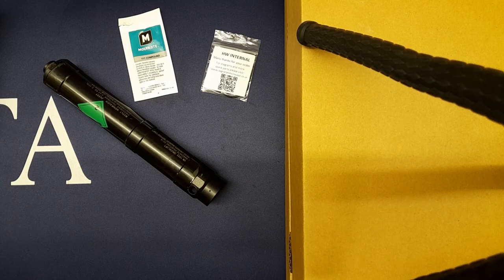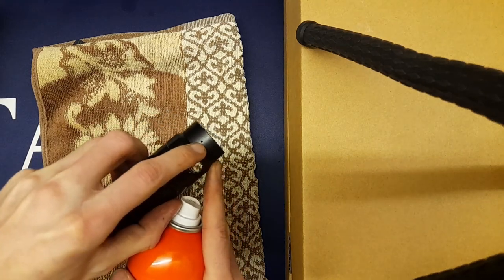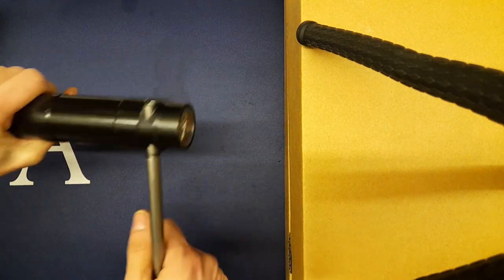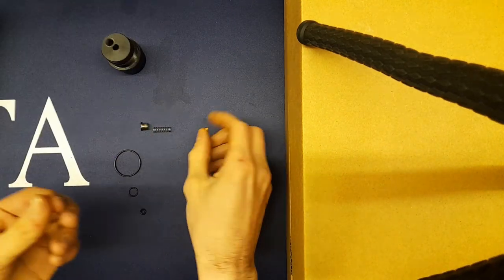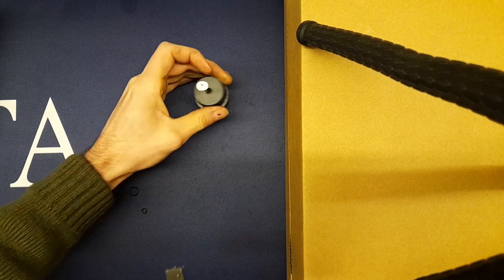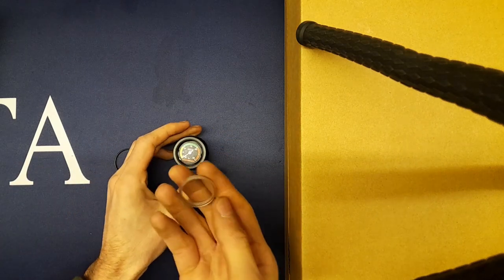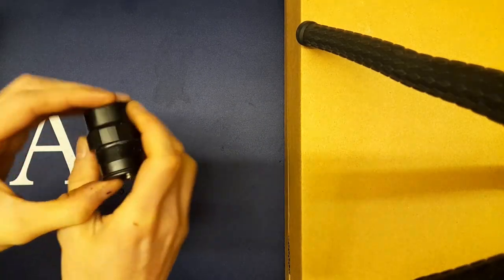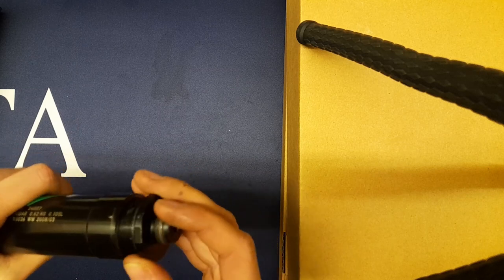HW100 Air Cylinder Full Strip & Service + Leak Fix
Fixing a leaking cylinder on Weihrauch HW100 air rifle